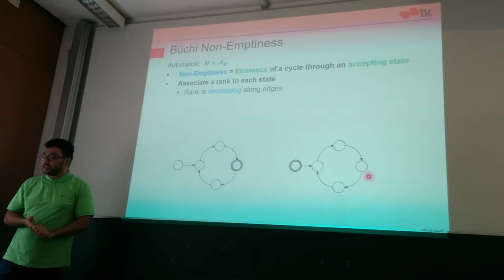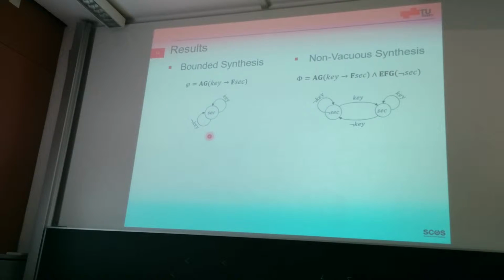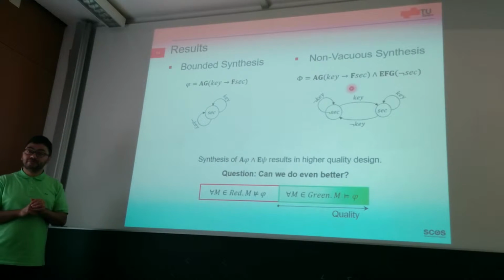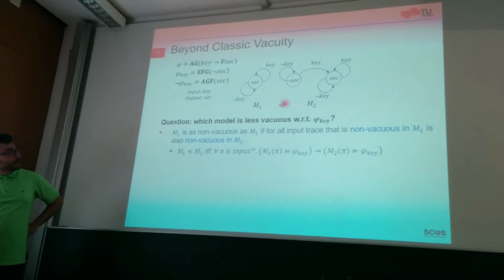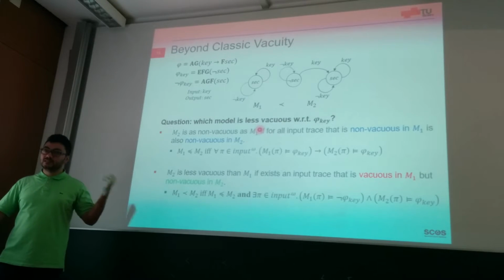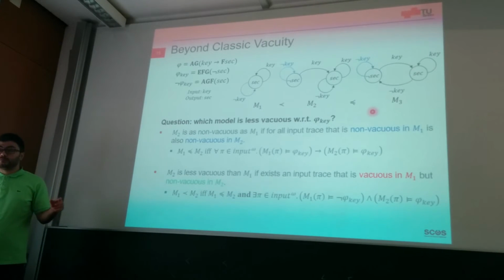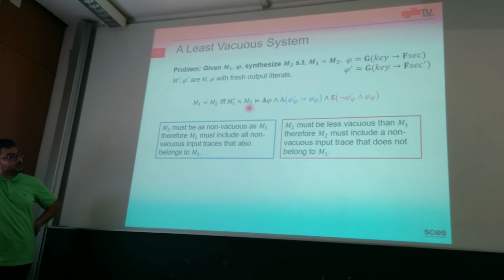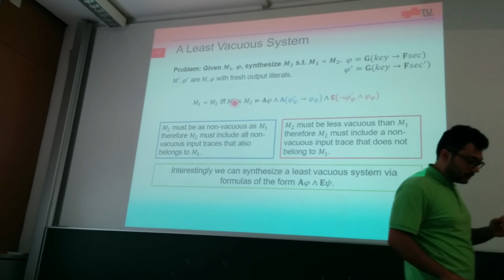10 bounded synthesis